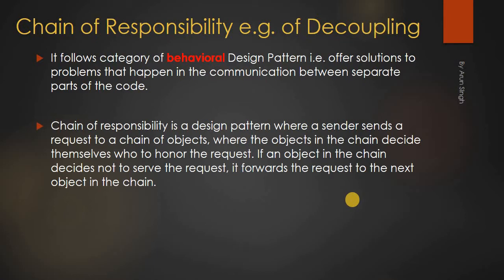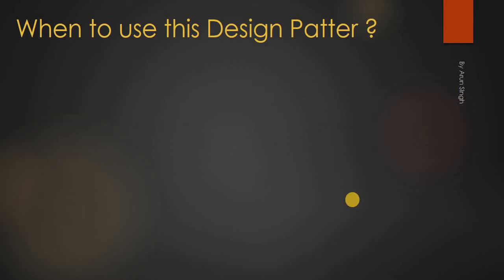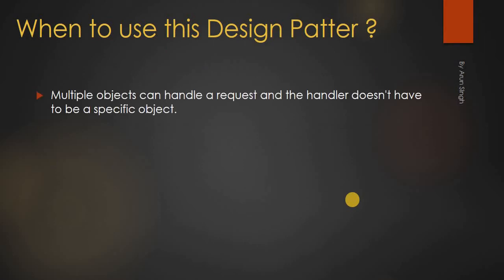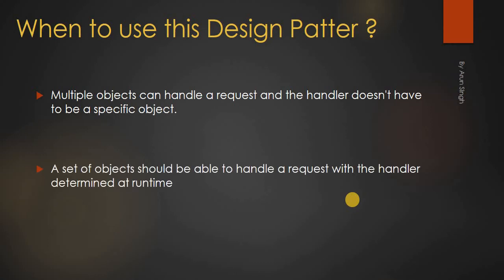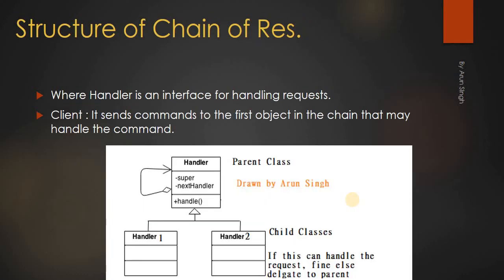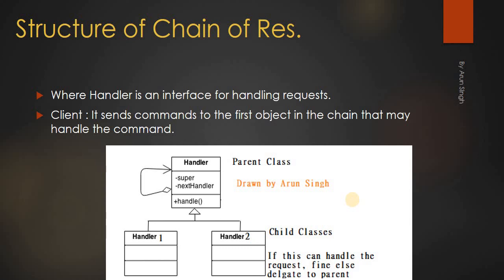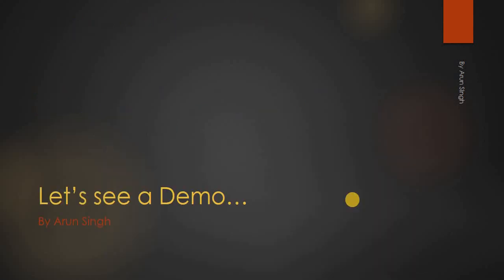ChainOfResponsibility Design Pattern Part 1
ChainOfResponsibility Design Pattern Theory